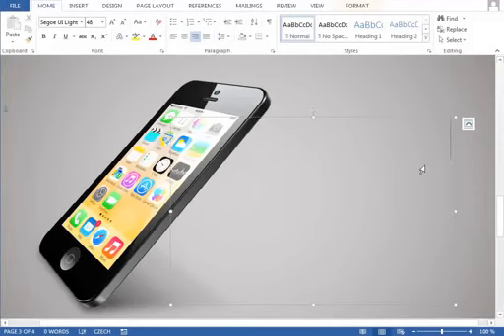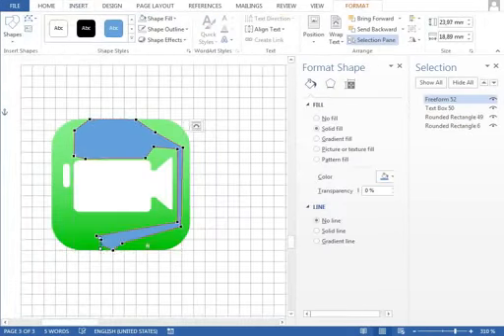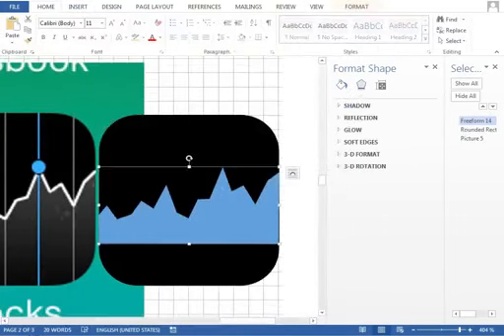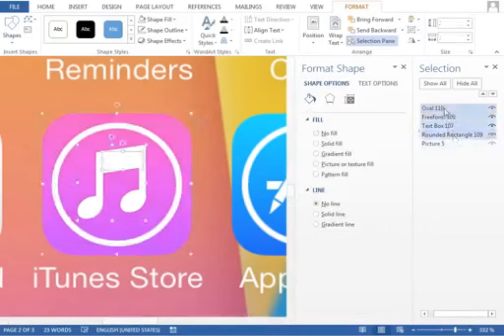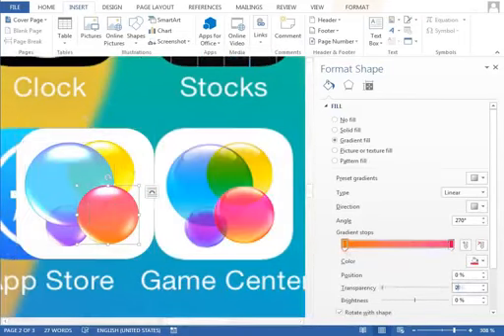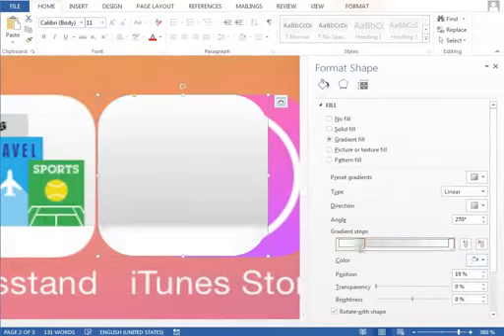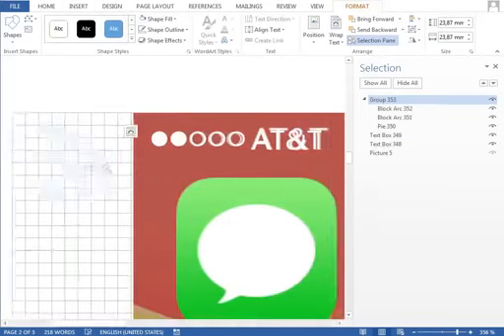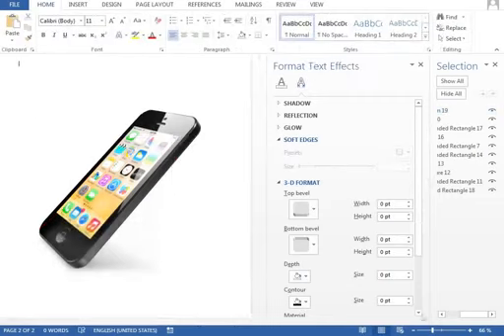▶ Was iOS 7 created in Microsoft Word?